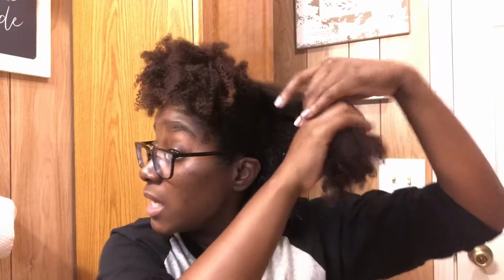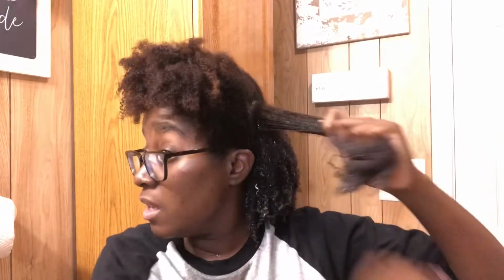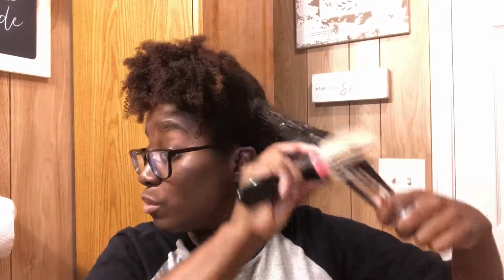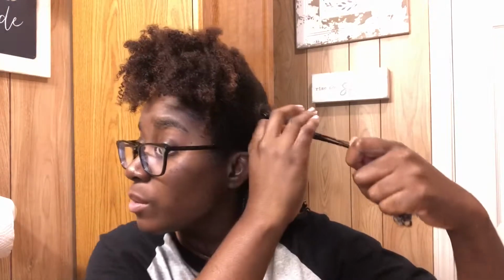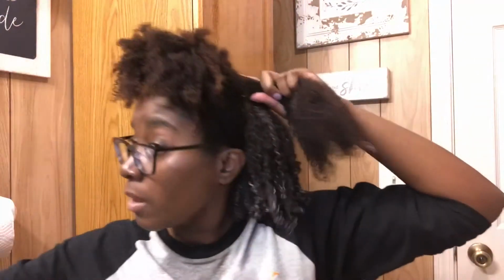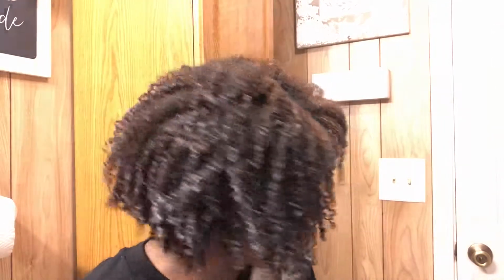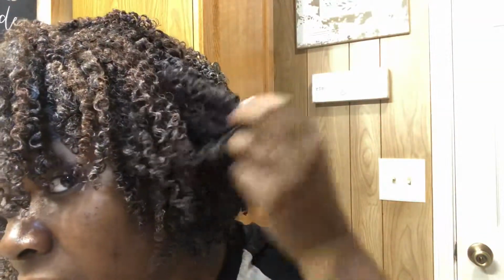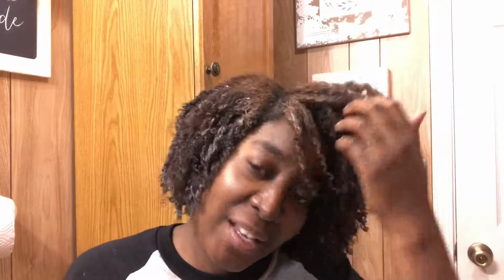Curly Cocktails | Episode 1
Hey guys so I’m always looking for the best combo of products that give me the trifecta: moisture, definition and softness. I’ve started a new series called curly Cocktails. I’ll try this combos on camera and you will get to see the good the great and the terrible!